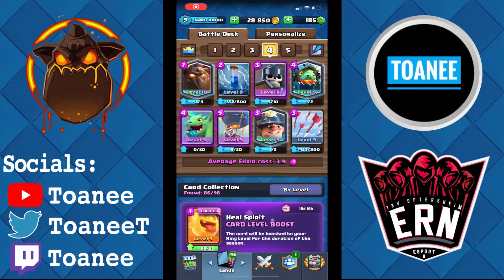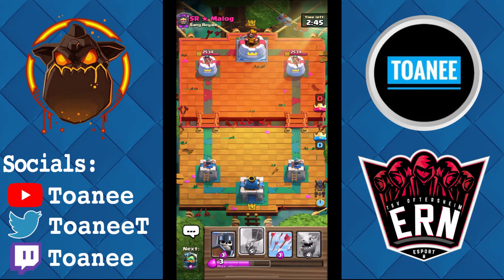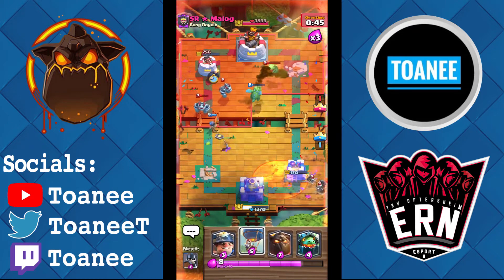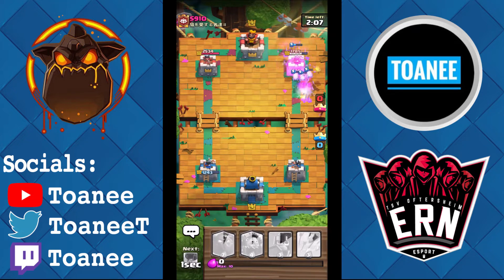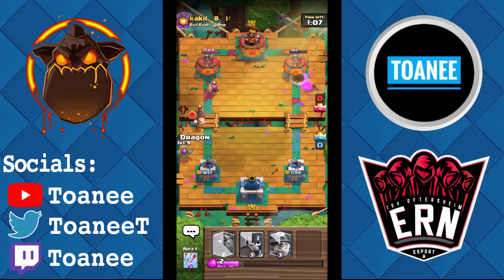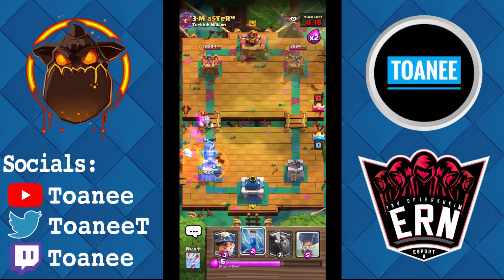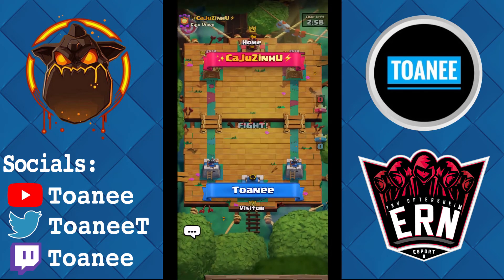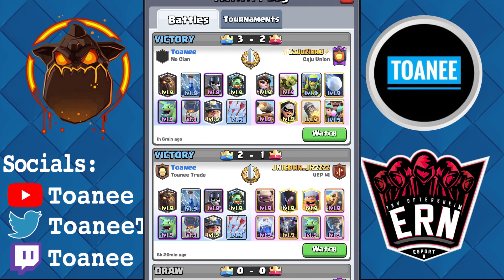12 WIN GRAND CHALLENGE WITH BEST LAVALOON MINER DECK OF THE META!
In this vid I go 12-2 with an OP LavaLoon Miner deck as I snipe all the bait players!